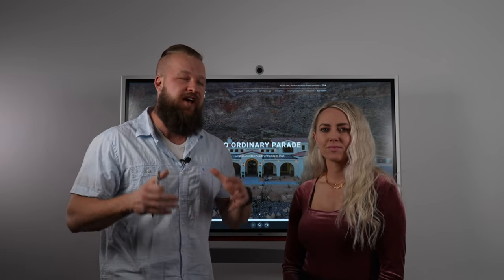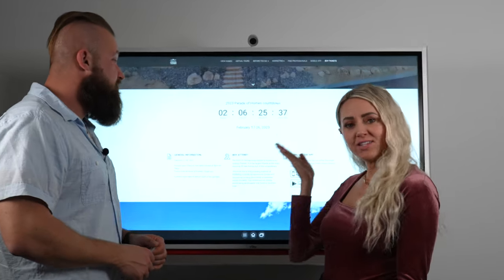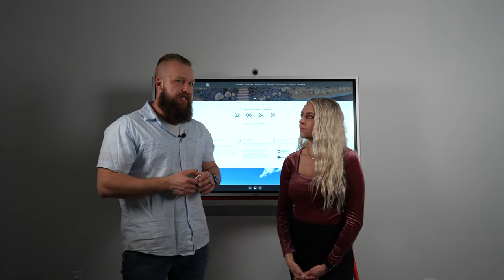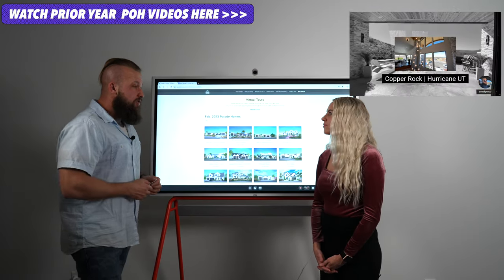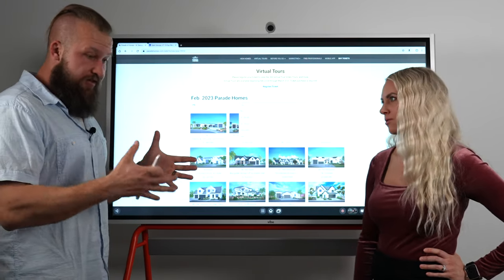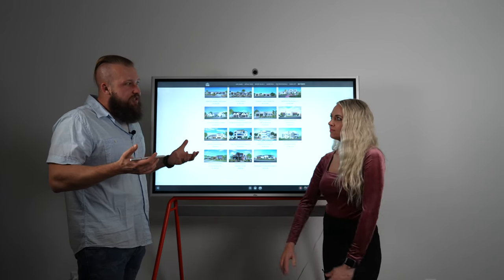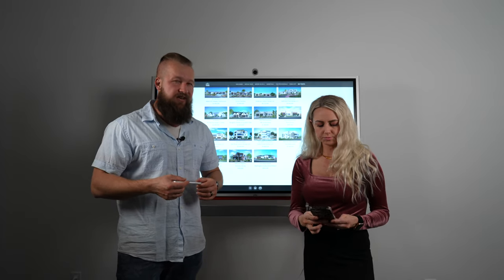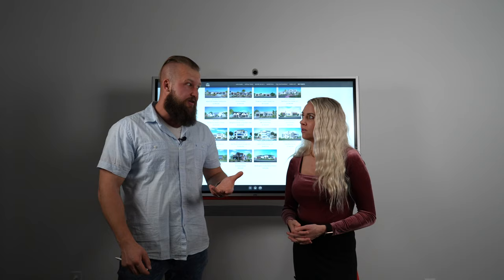Dont come to the St George Parade of homes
Don't come to the St George Parade of homes in 2023 until you watch this entire video! Michon and I are going to give you some tips and best practices to make your St George Parade of Homes experience the most enjoyable this year.